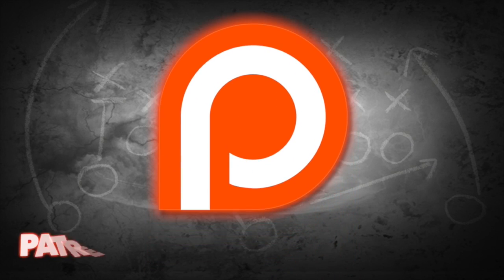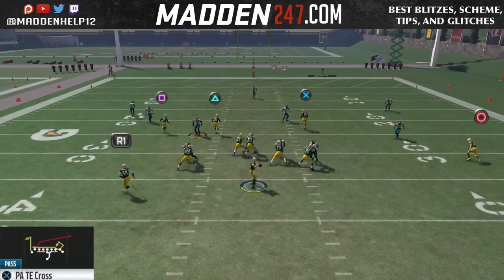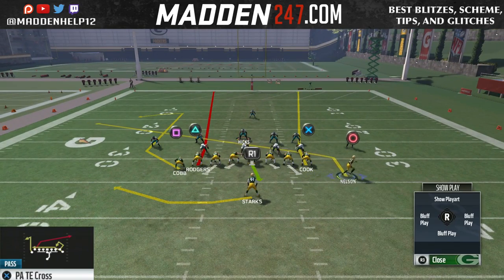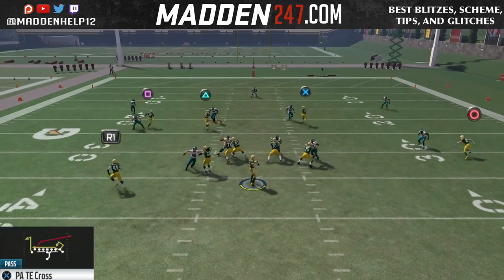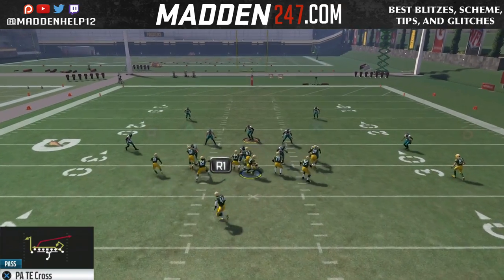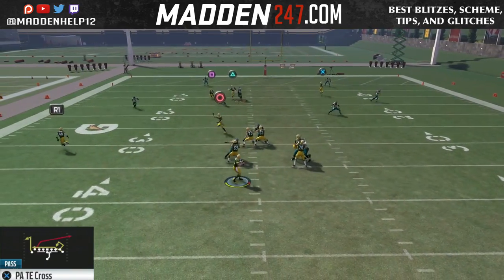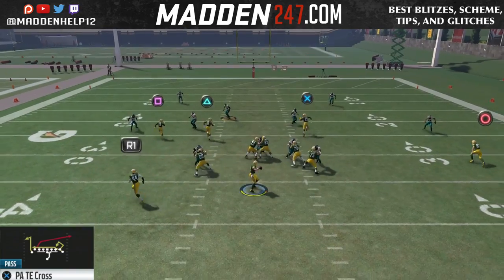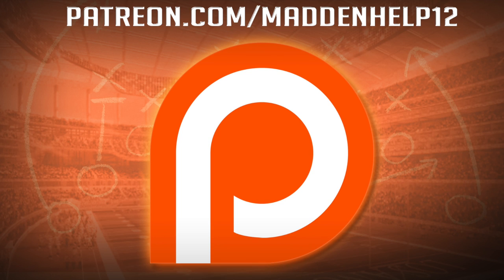Madden 17 - Jumbo Heavy PA TE Cross